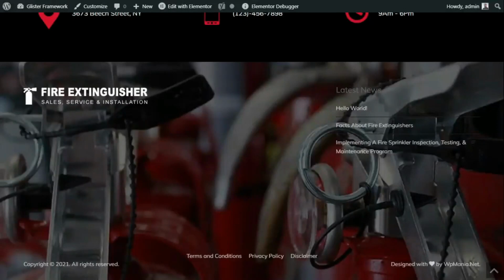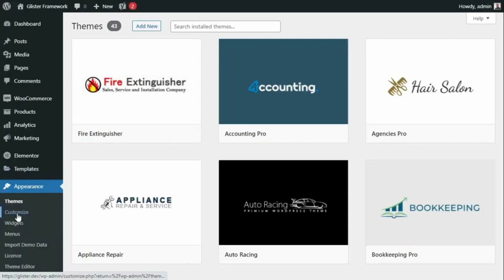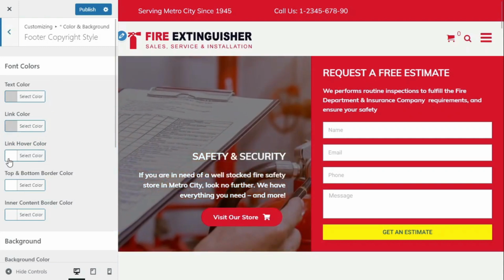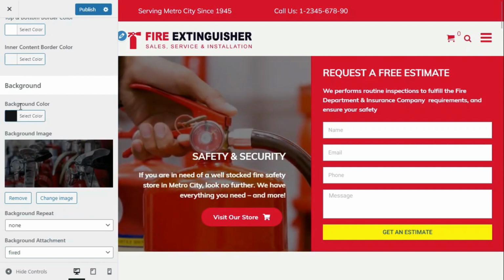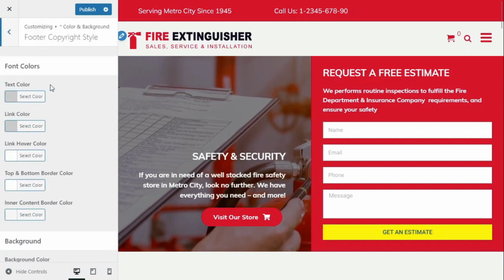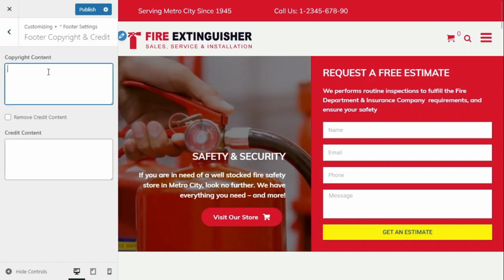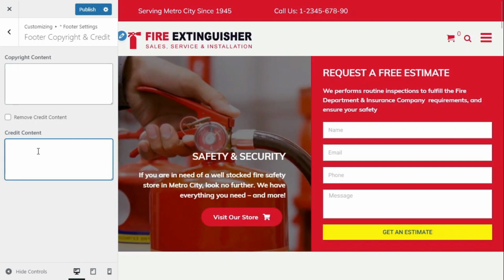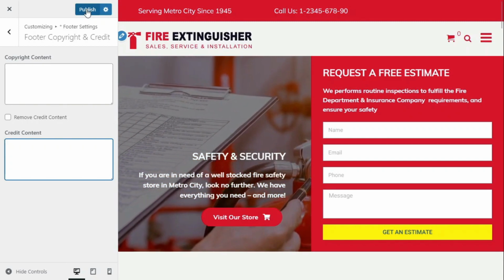Footer copyright and credit settings your theme shop WordPress theme tutorial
In this tutorial, we will show you the content update and styling for the footer copyright and credit section.